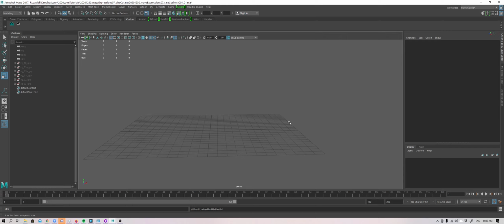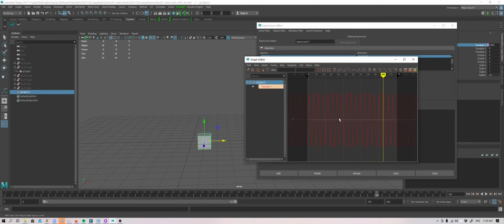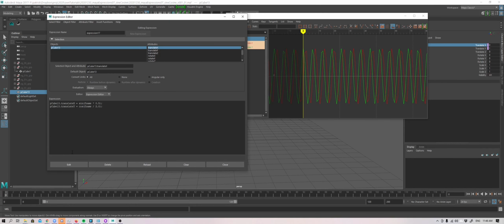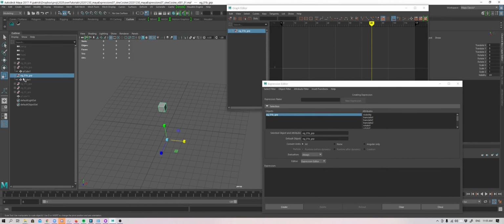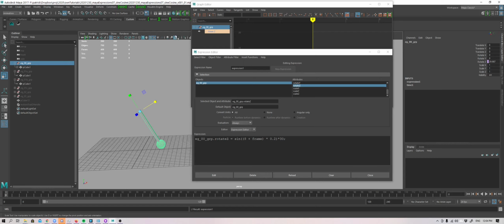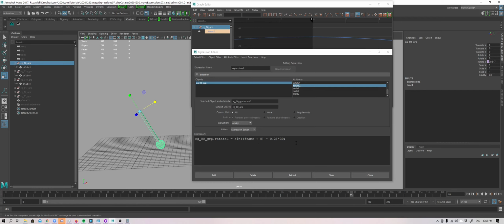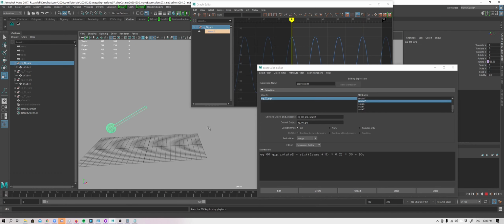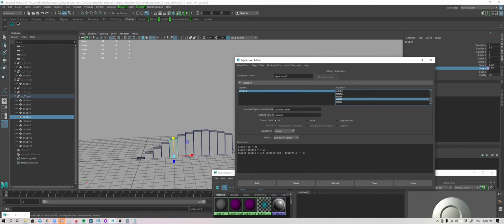Maya Expressions Part 07 - Sine and Cosine Functions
After talking about random noise functions we talk about the predictable and repeating Sine and Cosine functions. These beautiful curves are derived from trigonometry in relation to triangles and circles. With these functions we open the doors to a wide variety of use-cases where we can drive our objects and their attributes in animation. I will show a few in the video.